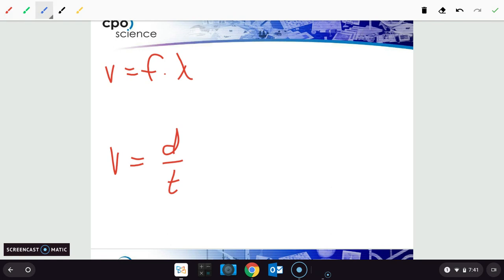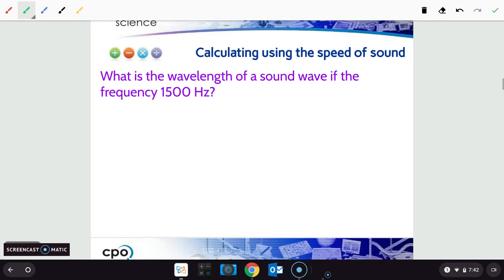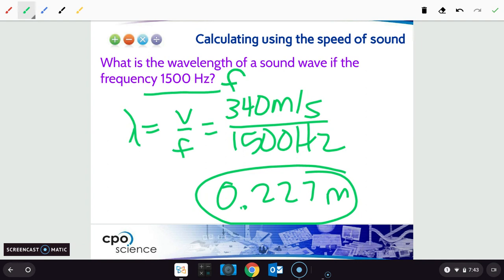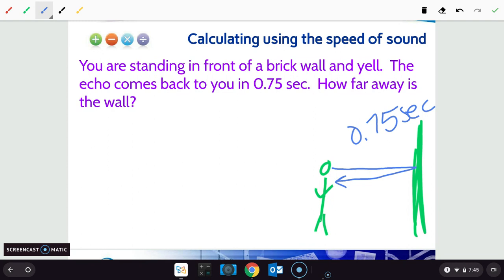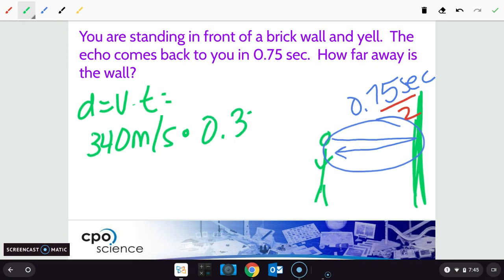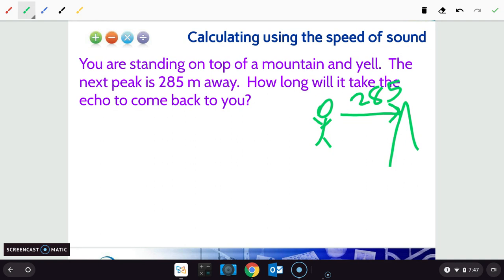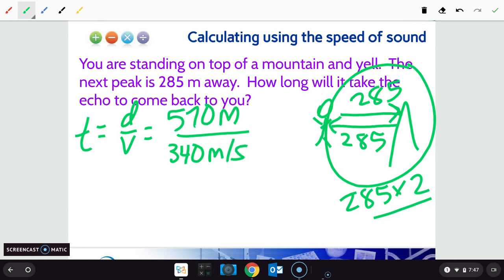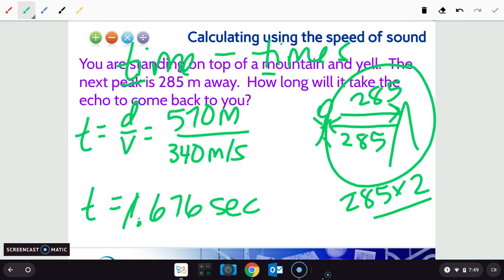Speed of sound calculations